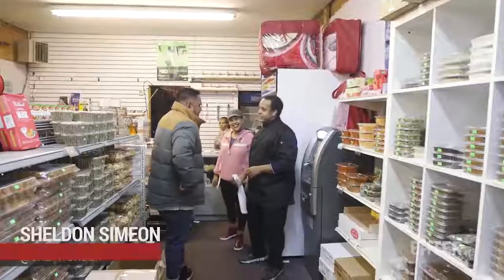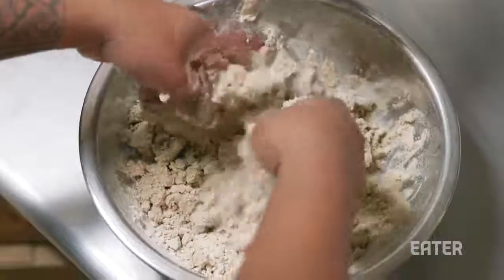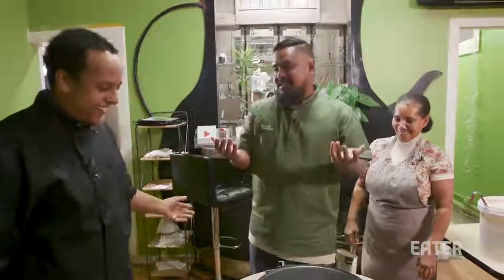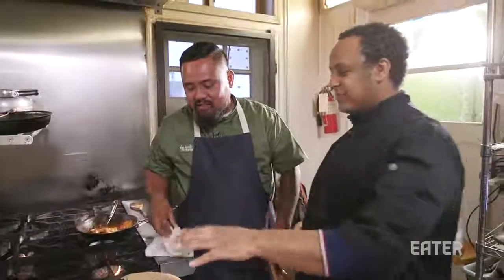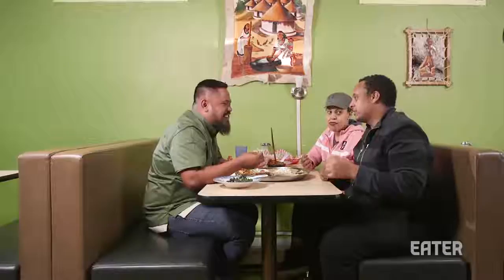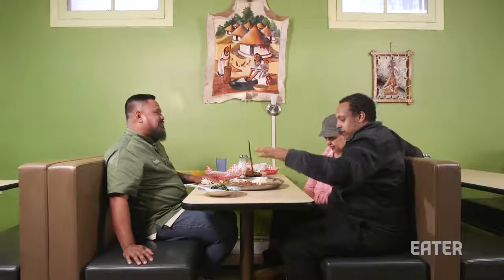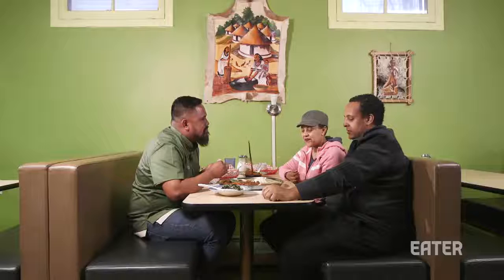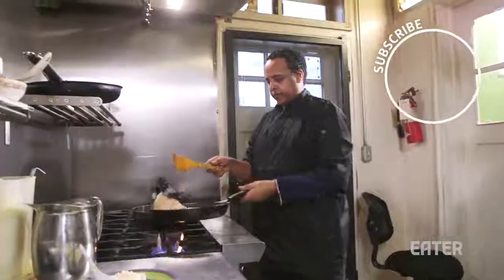How Injera Bread Brings Together a Traditional Ethiopian Meal — Cooking in America